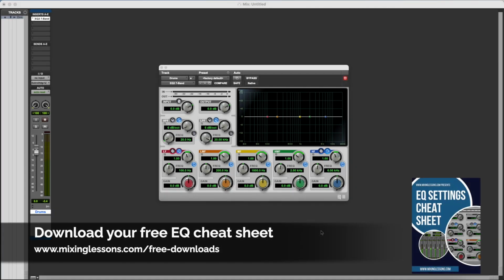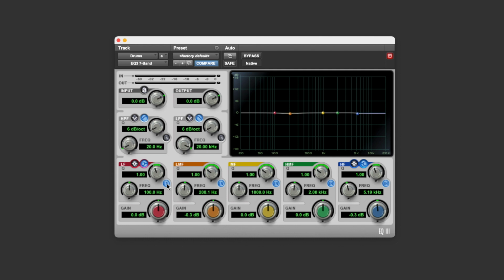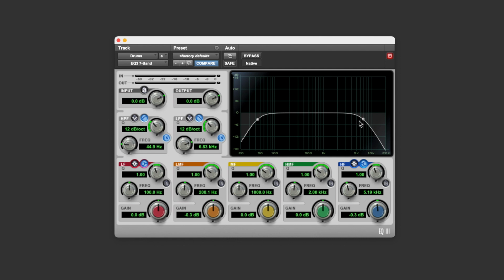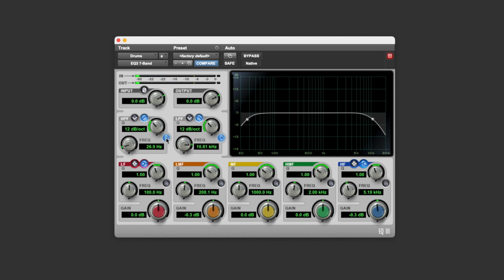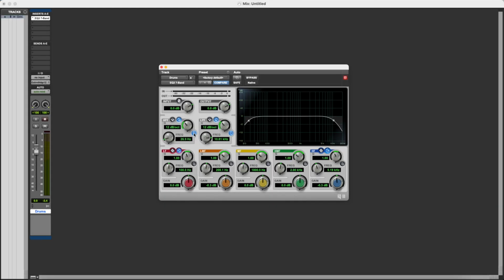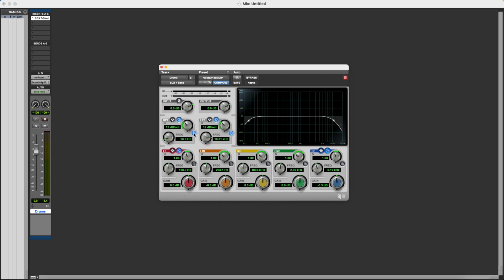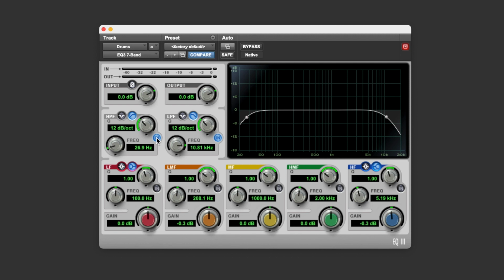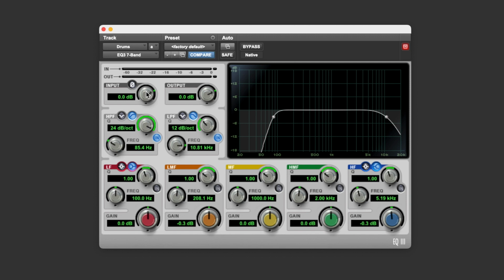How to Use EQ | Pass Filters | High Pass Filter and Low Pass Filter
In this video, we're looking at how to use EQ when mixing music. Specifically, how to use pass filters, including high pass filters and low pass filters.